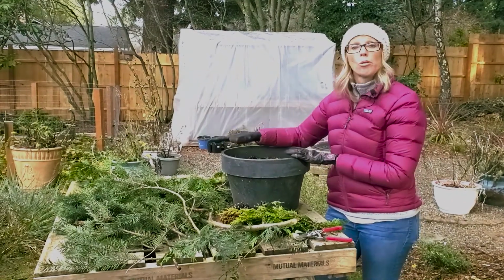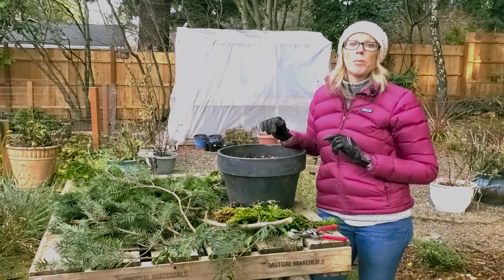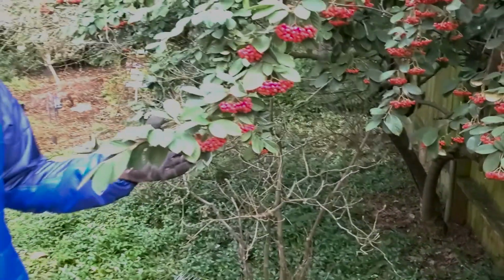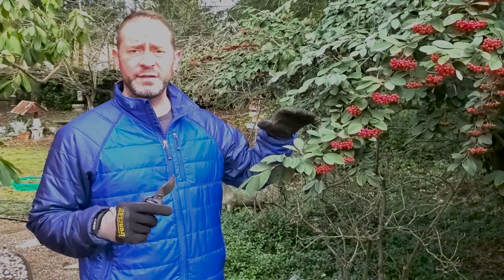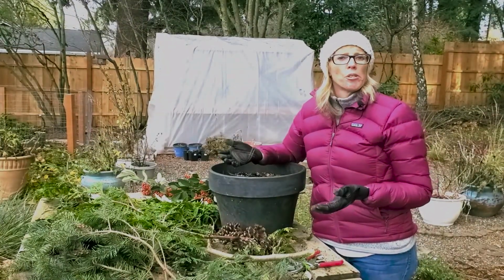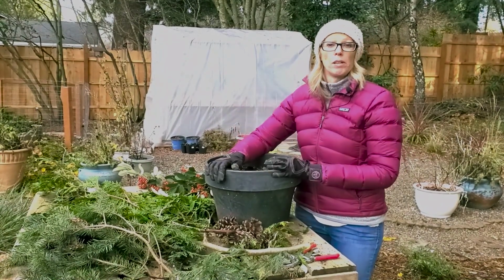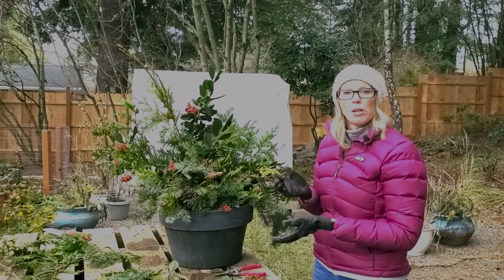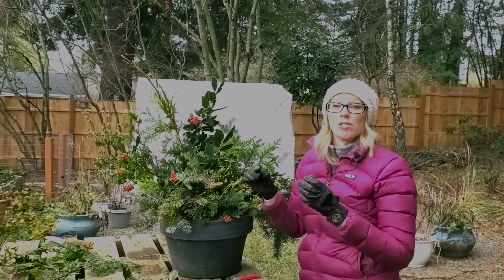❄ Creating a Winter Container - SGD 252 ❄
Do you want to create a winter container but you're not sure how to get started? We're in the holiday spirit over here and decided to forage around our yard for some supplies to add to a holiday container. We'll show you what we're going to create and how easy it is to make your own winter container. 😀

🌷 Prepare for spring plants and flowers with our upcoming book which you can preorder now: "Growing Plants and Flowers"

For other plant care information and more garden ideas, go

In case this is your 1st time watching one of our many videos, we've been filming a daily video since March 2020 when we went under quarantine (previously called the "Quarantined Gardeners"). We've been sharing and teaching others how we're gardening and spending our time throughout quarantine. Now that we aren't really quarantined, we still want to share our daily garden activities with you with a new name, "Spoken Garden Daily." We've run our small business, Spoken Garden, since 2018, and as gardeners, podcasters, and small business owners, we felt it was important to connect with and teach others gardening skills on YouTube. 😀

🌿 We also feature a growing collection of garden care videos focused on tasks, tips and tricks, hacks, and garden questions we answer from our various audience and community members.